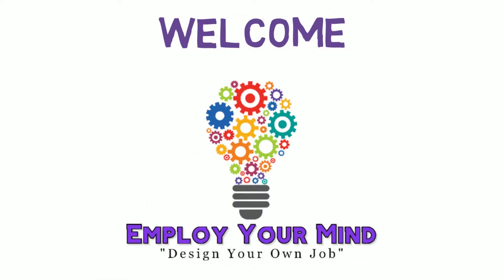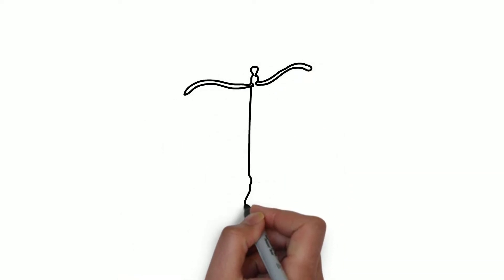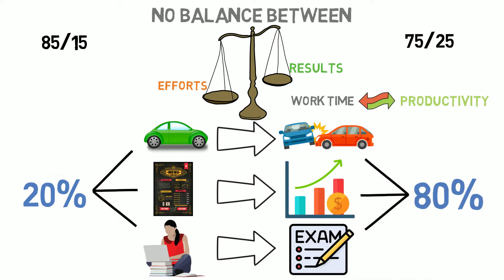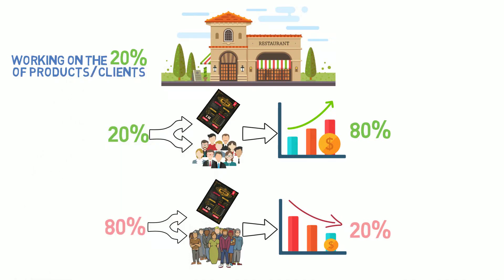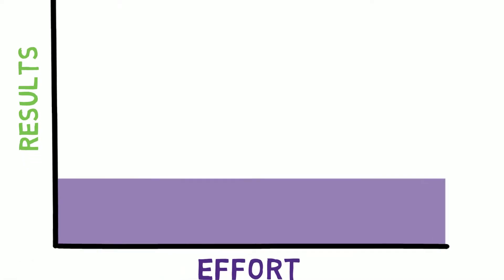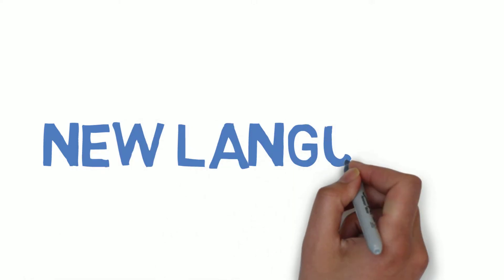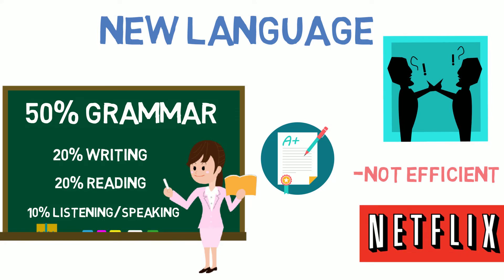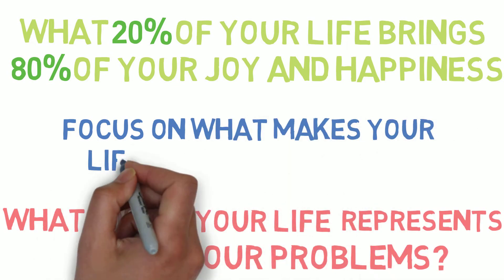80/20 RULE | The PARETO Principle: Work LESS, Get MORE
Hello guys and welcome to Employ Your Mind.

In this video we will talk about the the Pareto principle, also known as the 80/20 rule.

Take a look at your closet. Have you noticed that you only use a 20% of all your clothes 80% of the time? And that you only use the other 80% of your clothes 20% of the time?

This is the Pareto principle, or 80/20 rule, and it is defined with the concept that there is no balance between your efforts and your results.

The 80/20 ratio can be slightly different in some cases, like 85/15 or 75/25, but the principle remains the same: there is no correlation between the amount of work you put in, and your productivity.

And how can we improve our productivity using the 80/20 rule? Certainly not by working more, but working smarter, prioritasing productivity over work time, and on this video we will talk about how we can implement the 80/20 rule in our lives.